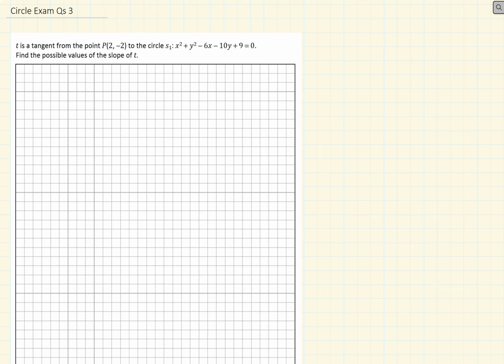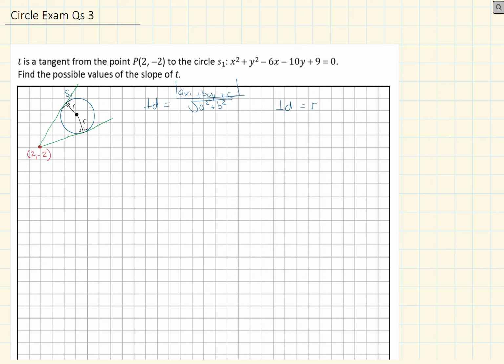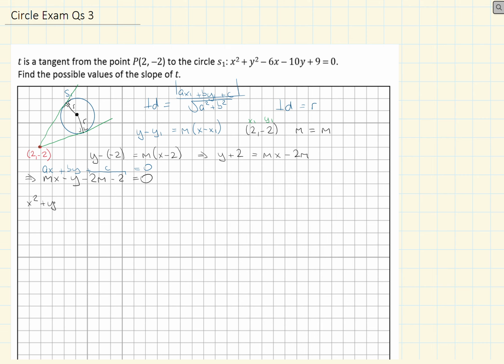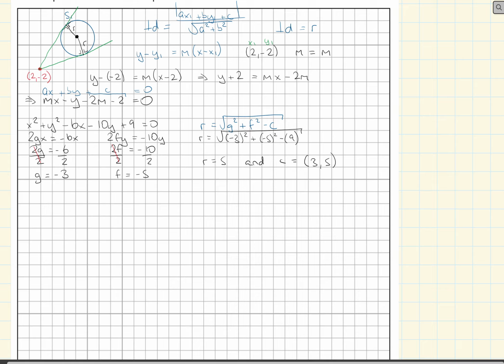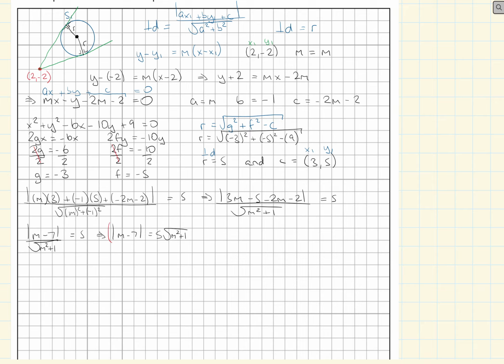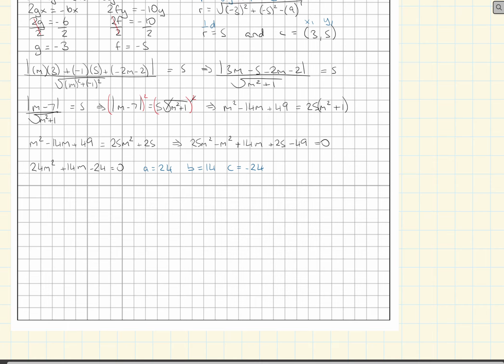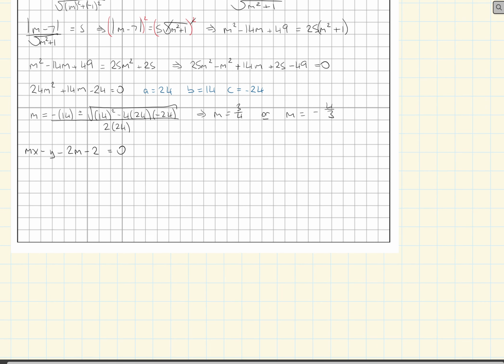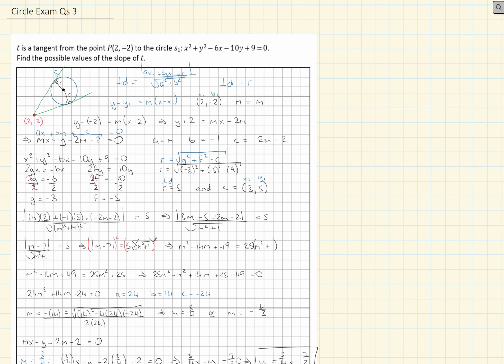The Circle - Exam Qs 3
This video looks at a Leaving Certificate Higher Level Maths Exam Question involving Forming the Equation of a Tangent from a Point Outside the Circle